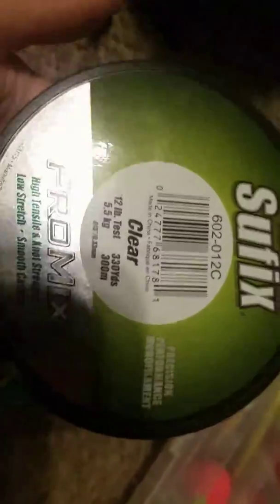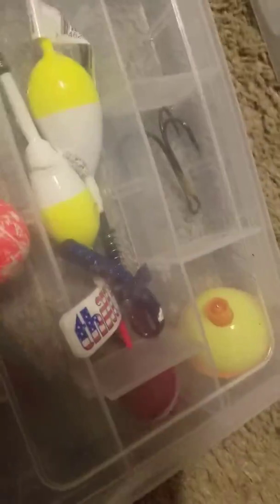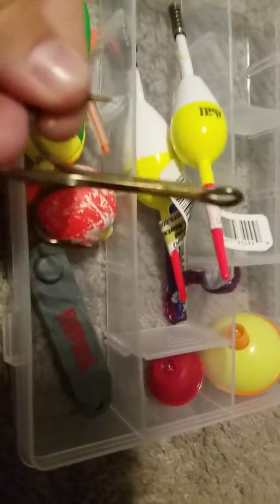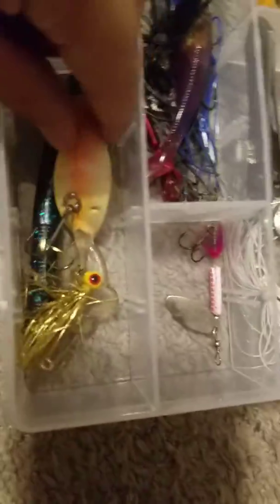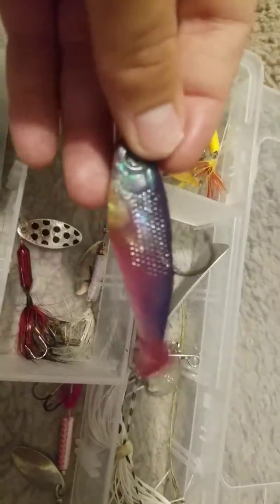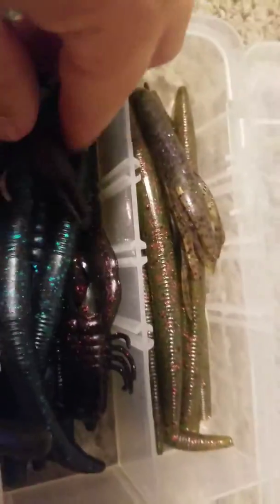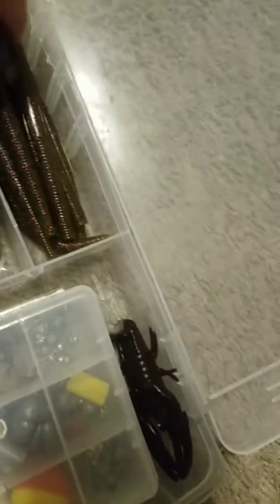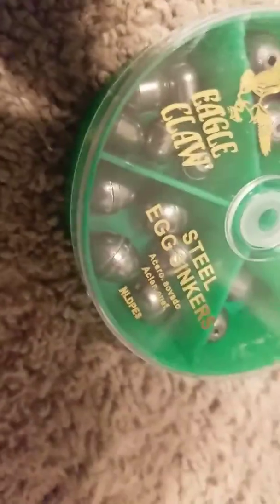Tackle box and bait what i hold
Eagle claw sinkers
Crankbait
Yum worms
Plano tackle box and cases